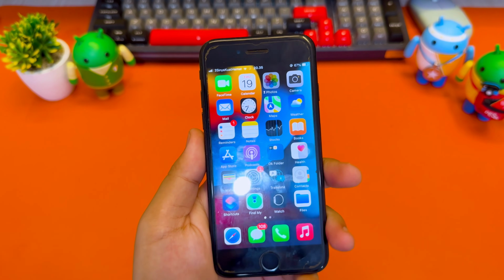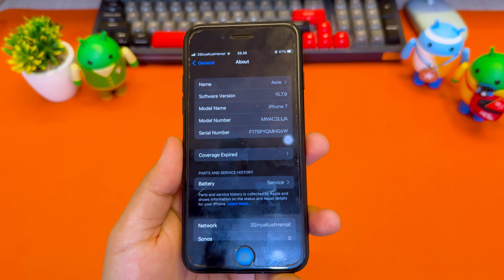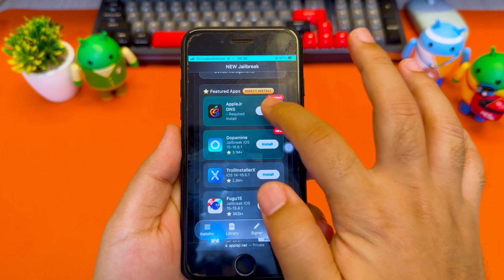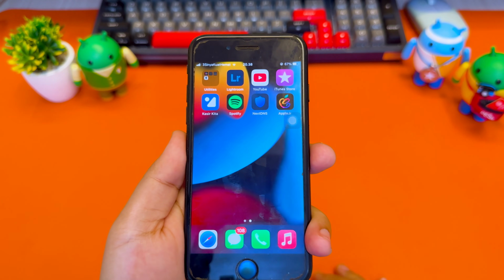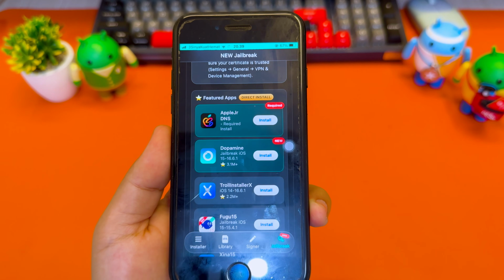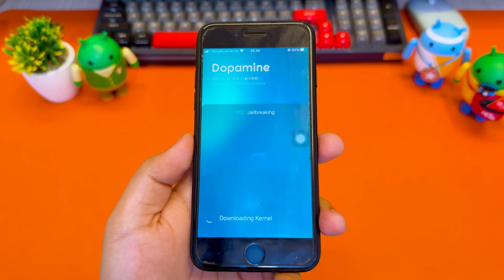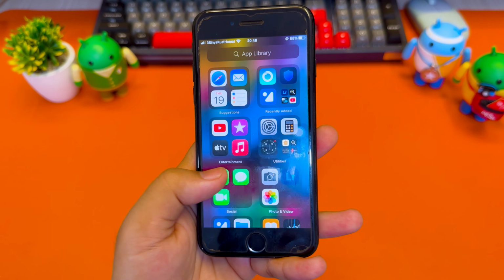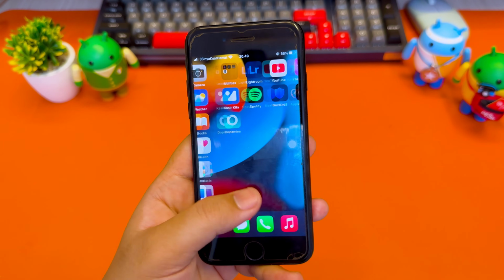How to Jailbreak iPhone Without Computer iOS 9/10/11/12/13/14/15/16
Want to jailbreak your iPhone without using a computer? In this full step-by-step tutorial, I’ll show you how to jailbreak iPhone on iOS 9, iOS 10, iOS 11, iOS 12, iOS 13, iOS 14, iOS 15, and iOS 16 using an easy method that works directly on your device.

This guide supports many iPhone and iPad models and is perfect for beginners who want to install tweaks, customize iOS, and unlock extra features without connecting to a PC or Mac. Just follow each step carefully and you’ll be able to jailbreak your device safely.

🔥 In this video you will learn:
• How to jailbreak iPhone without computer
• Jailbreak iOS 9–16 full tutorial
• Easy jailbreak method for all supported devices
• How to install jailbreak tools directly on iPhone
• Tips to avoid errors during jailbreak process

Whether you’re using an older iPhone or a newer iOS version, this tutorial covers everything you need to know to get started with jailbreaking today.